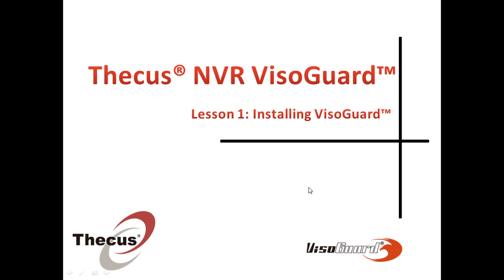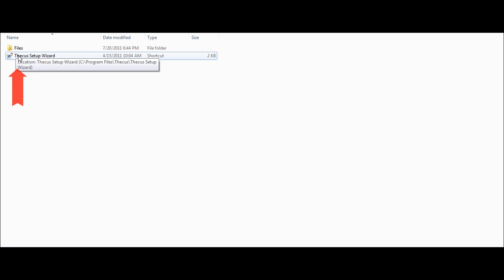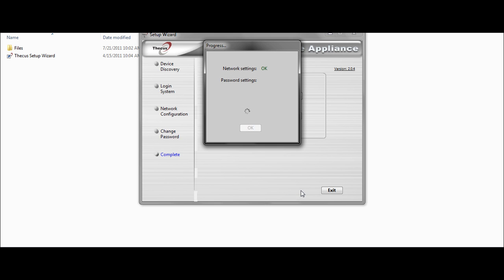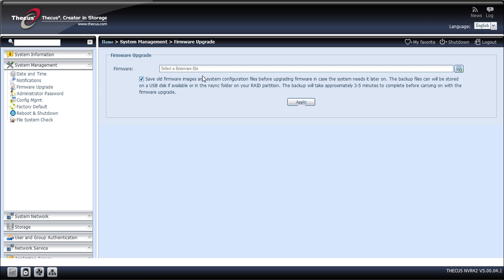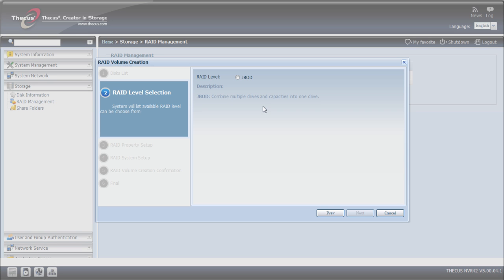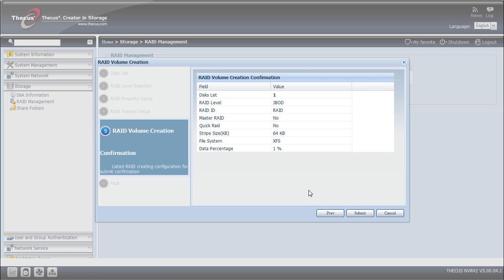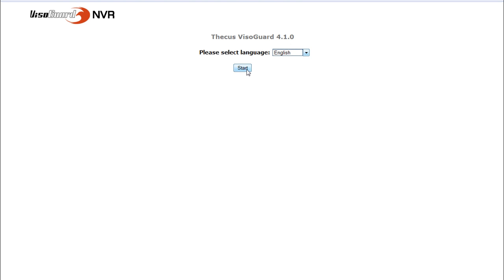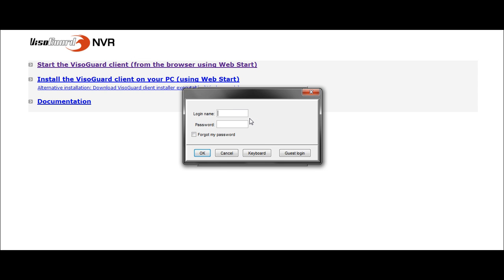Lesson 1: how to install and start VisoGuard on your Thecus NVR?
This lesson will teach you the basics of your NVR in 5 minutes:
setting up the network configuration, the admin password, creating your first RAID volume and finally launch Thecus VisoGuard solution. The RAID creation time (which can varies depending on RAID levels, amount of disks and NVR model) have been cut for the video. No specific knowledge is required but you'll need a Thecus VisoGuard NVR plugged into your local network and a computer with Thecus Wizard, Java and an Internet Browser installed.